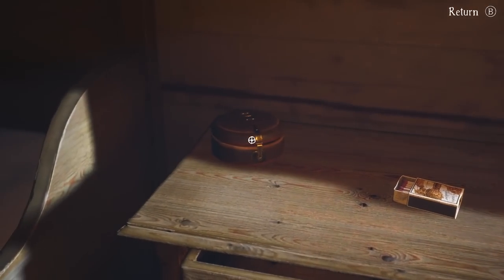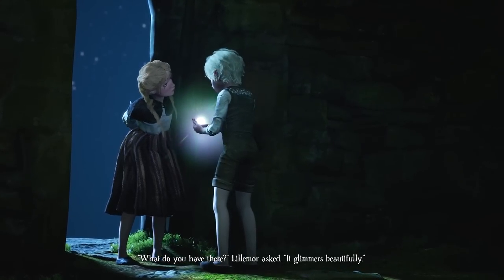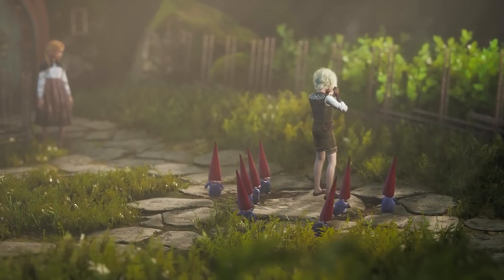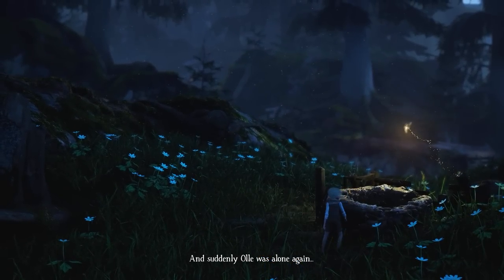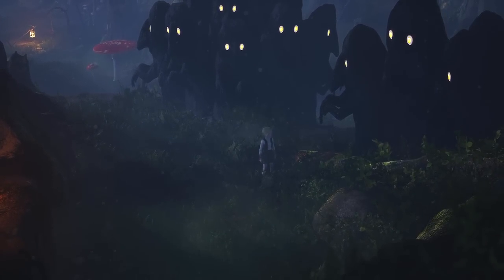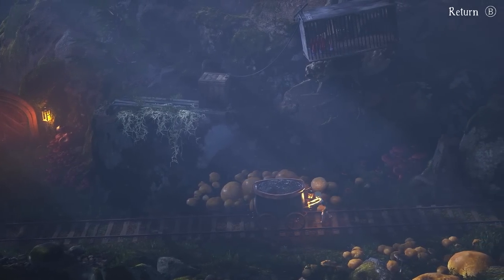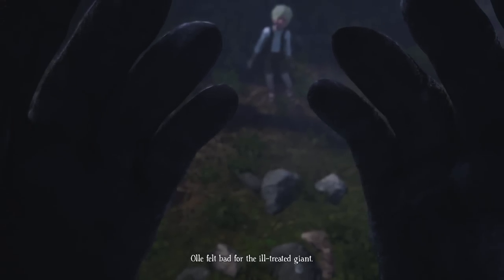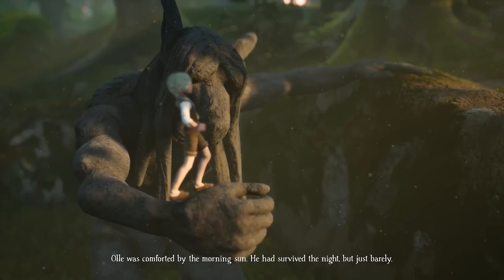Lost in a Monstrous Folklore Nightmare || Bramble: The Mountain King #1 (Playthrough)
Bramble: The Mountain King is a grim adventure set in a world inspired by dark, Nordic fables. Explore the beautiful yet dangerous and twisted land of Bramble in your endeavour to rescue your sister. Traverse a wondrous landscape and survive deadly encounters with Bramble's many hideous creatures. This is part 1 of a full playthrough for Bramble: The Mountain King.